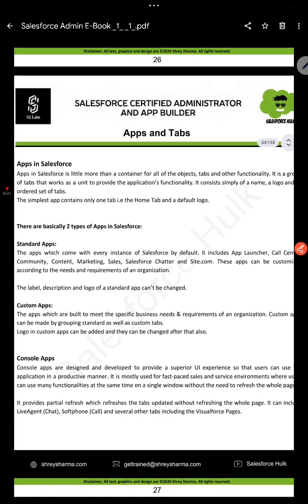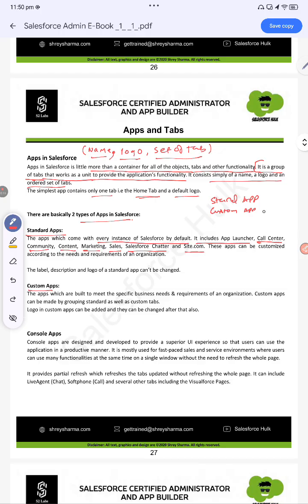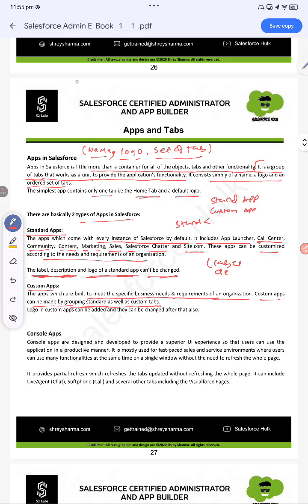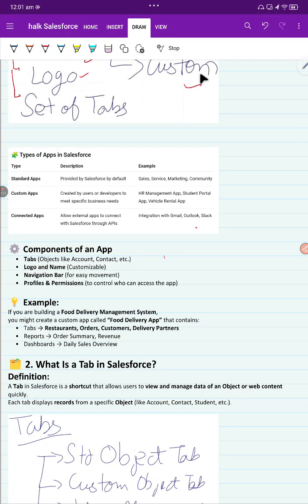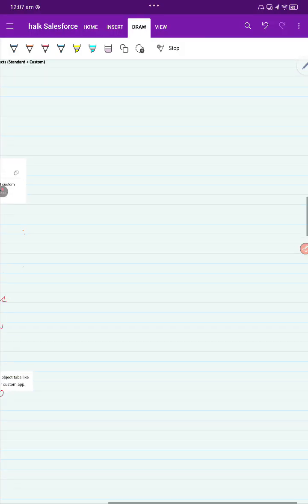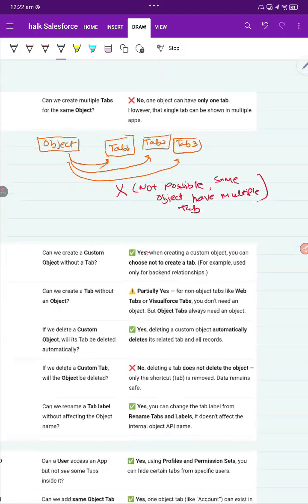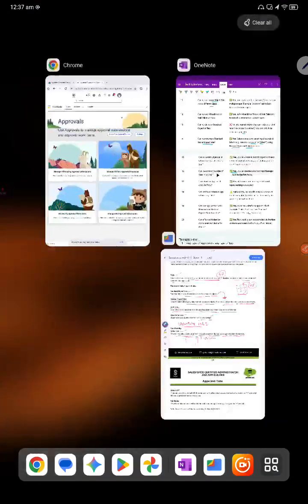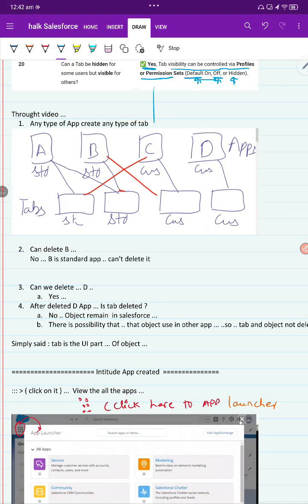4.2 Th Apps,Tab, Object